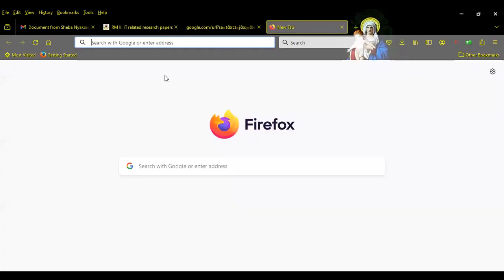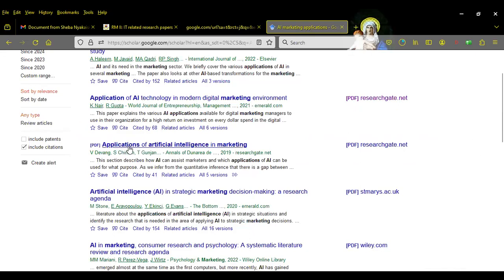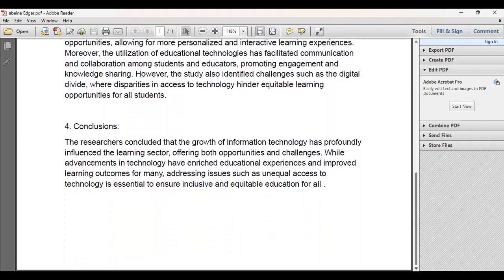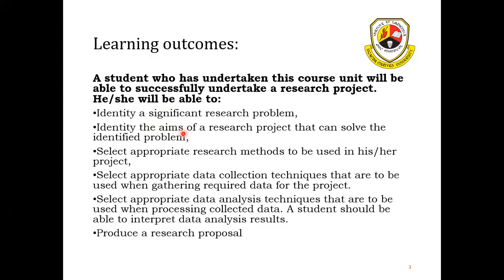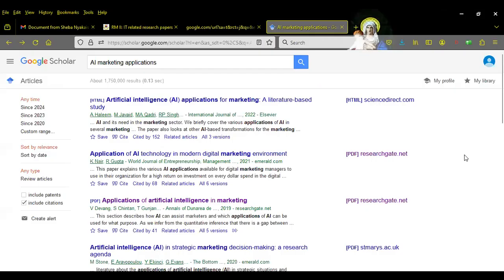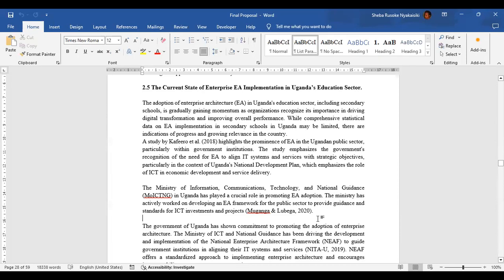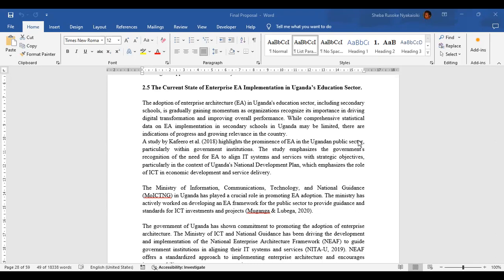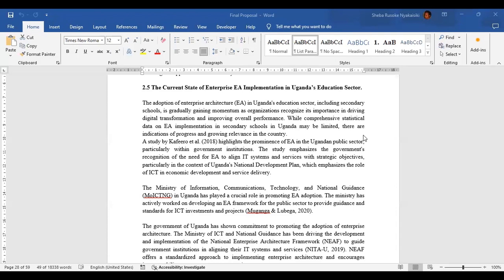Research Methods BSC 14th Feb 2024